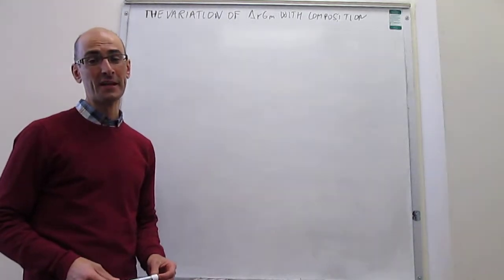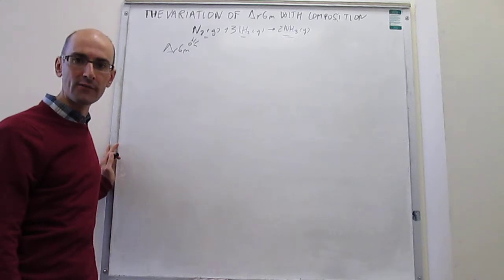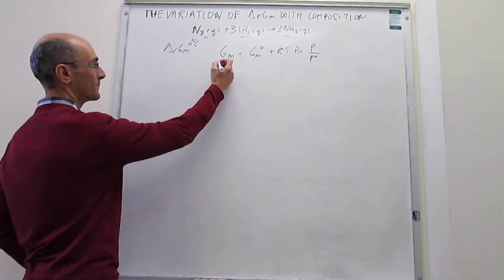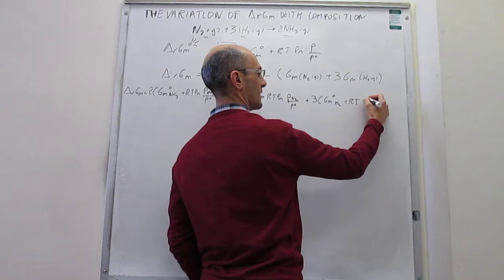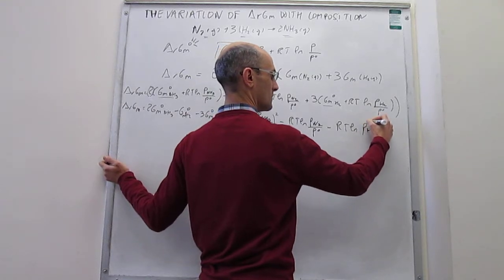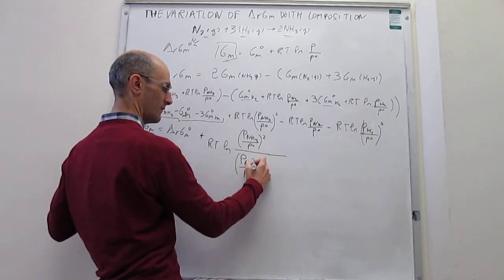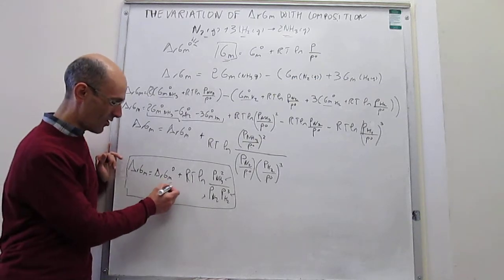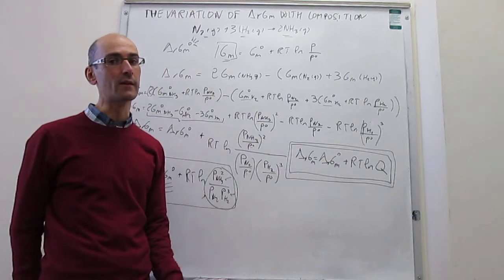The variation of the reaction Gibbs energy with composition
10-11 This video explains how to derive the most important equation in all of thermodynamics. The equation allows to predict spontaneity of chemical reactions under any conditions